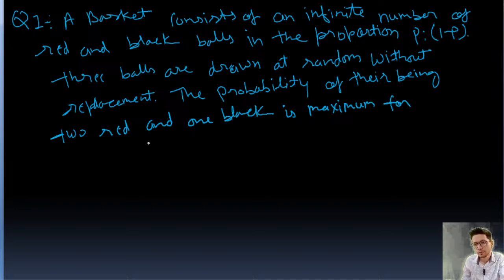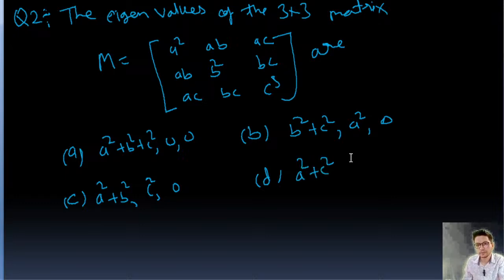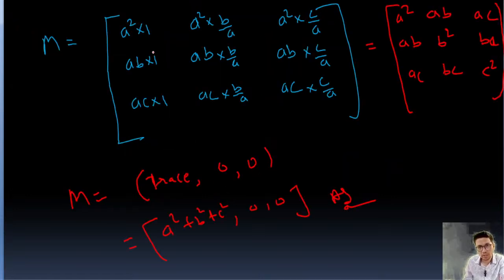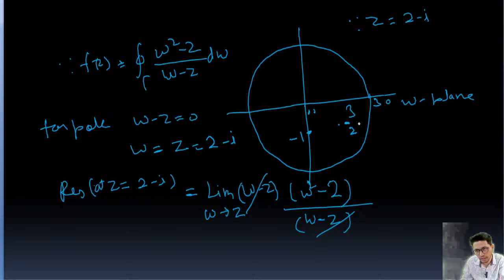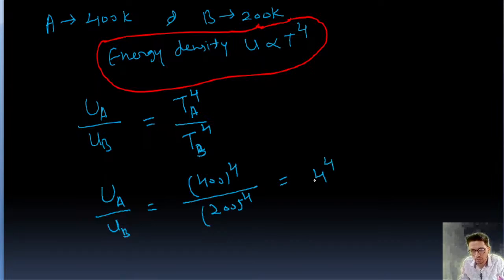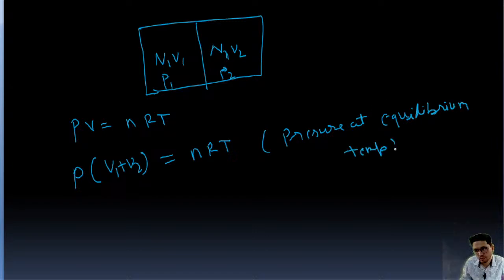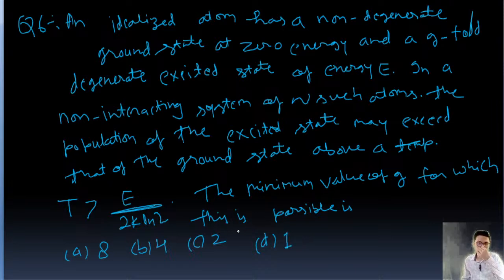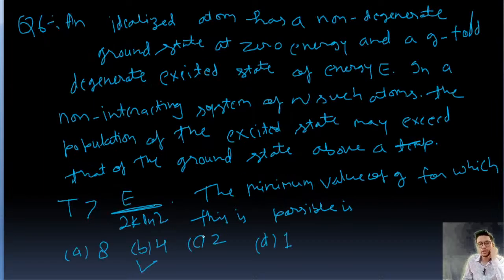CSIR NET Physics June - Nov 2020 Paper Solution Series 4